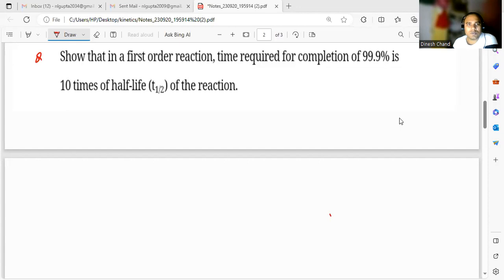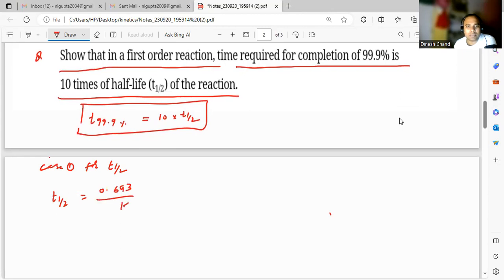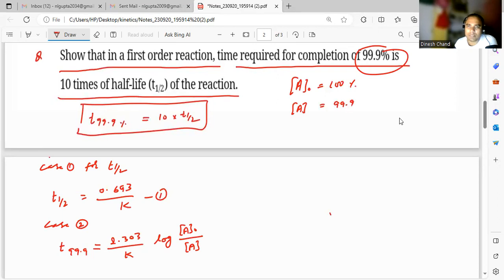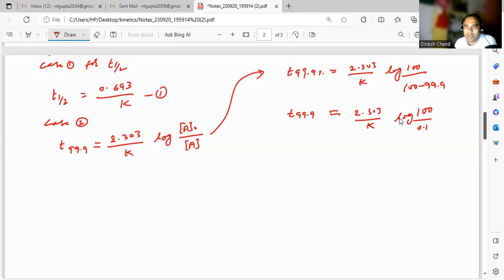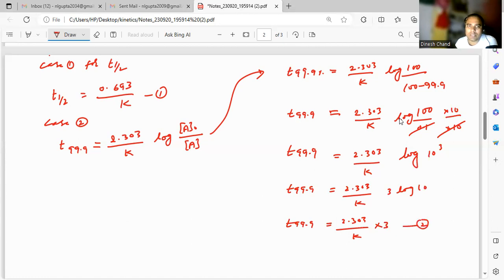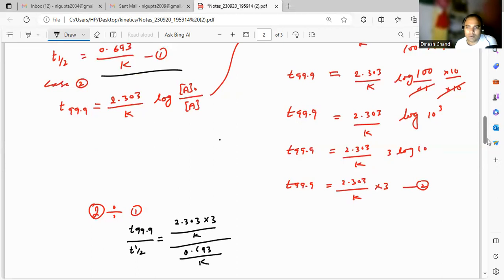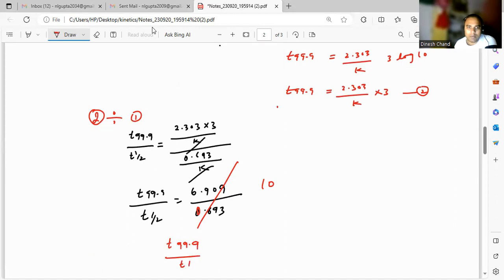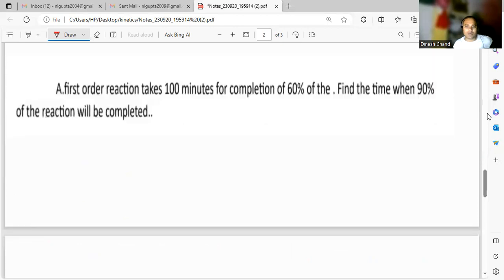Show that in a first order reaction, time required for completion of 99.9% is 10 times of half-life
Show that in a first order reaction, time required for completion of 99.9% is 10 times of half-life (t1/2) of the reaction.